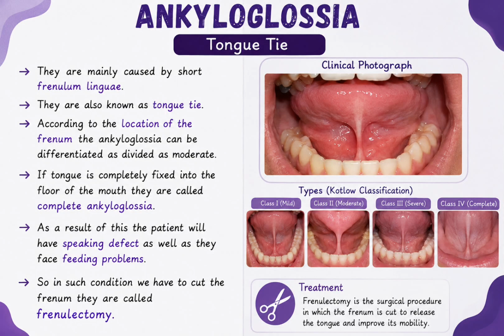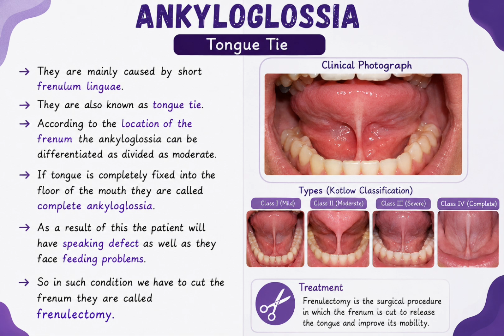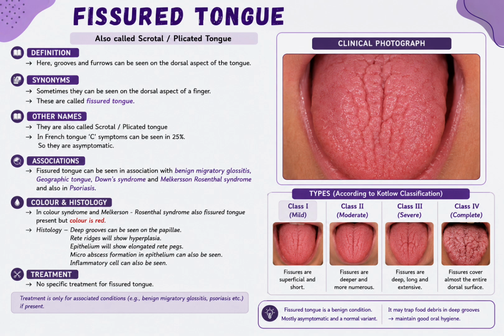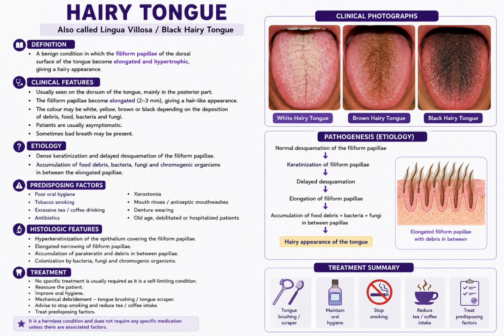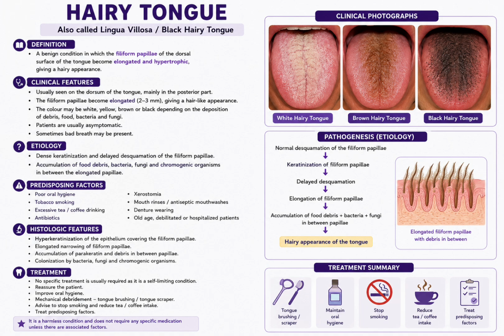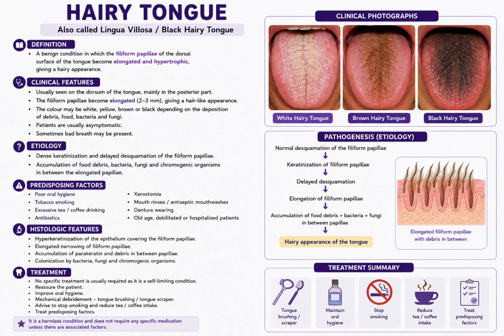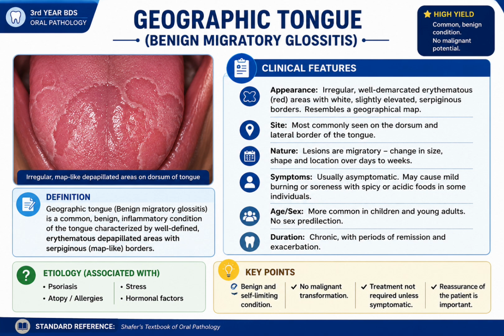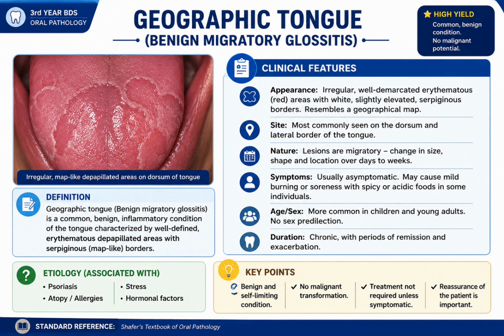Developmental Anomalies of tongue (Oral pathology)BDS